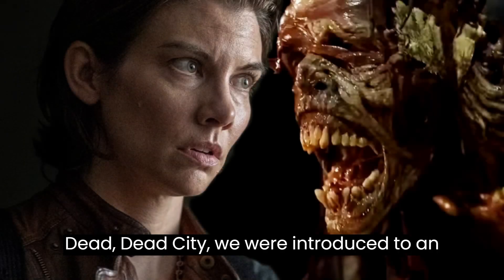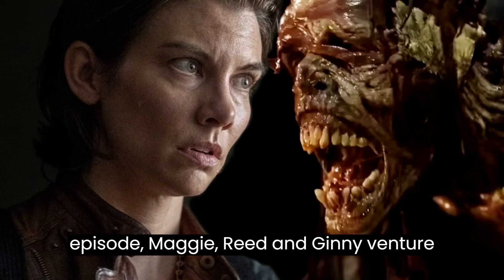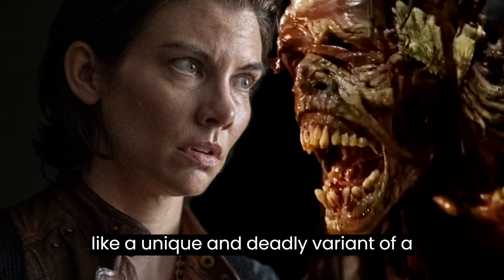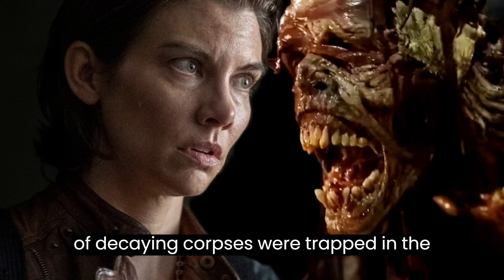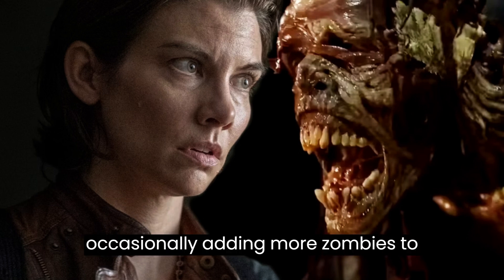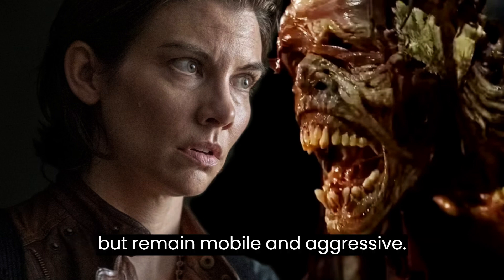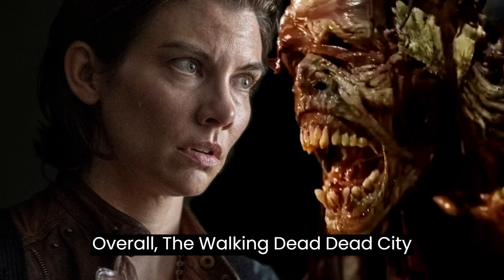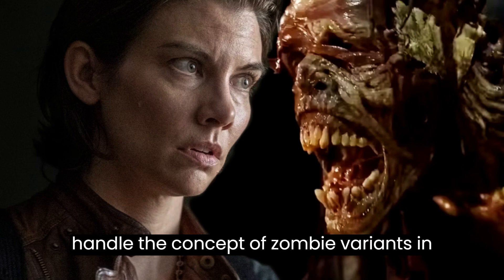Unique Sewer Zombie in The Walking Dead Dead City